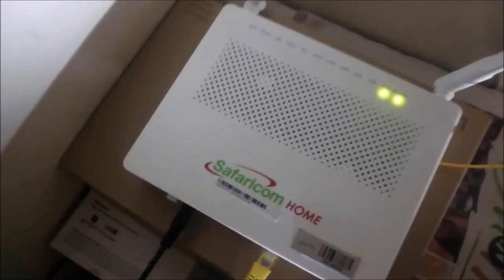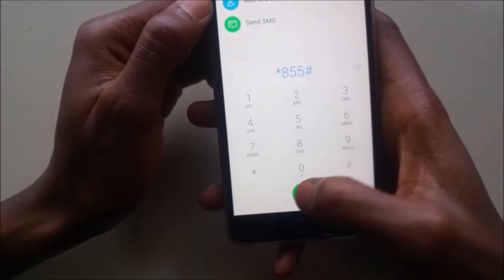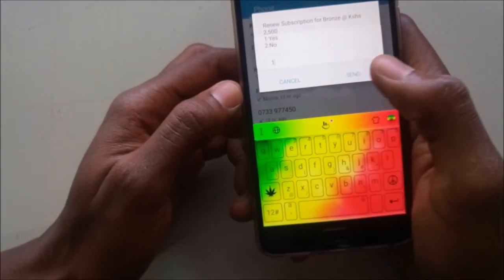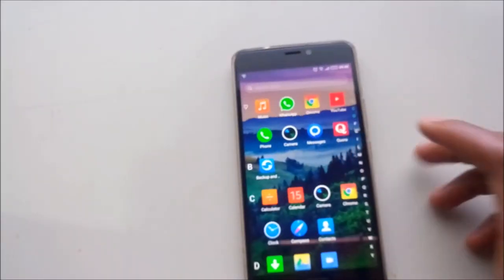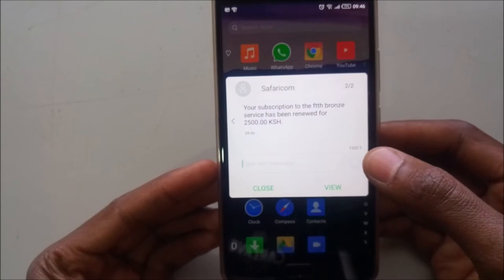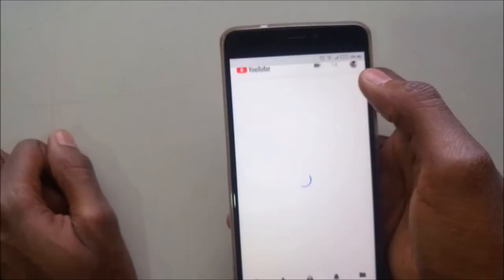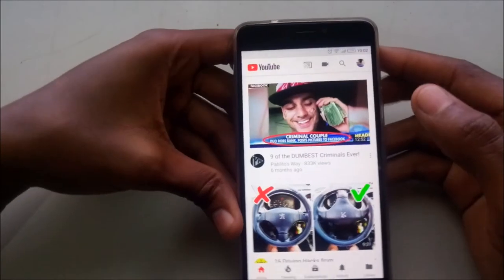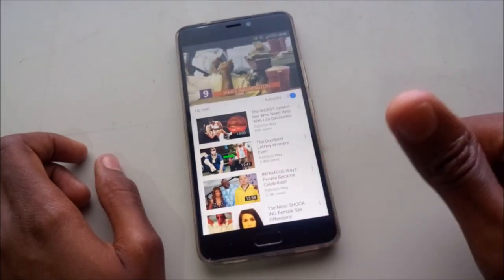How To Pay/Renew Safaricom Fibre Using MPESA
To Pay Safaricom Internet you need to have your account number and sufficient funds in your Mpesa account.

-Dial *855# from your phone app

-Enter Mpesa PIN as service PIN

-Enter account number and verify renewal payment.

-If this is too hard to follow then just go to any Safaricom shop near you. Remember to carry your account number

And I changed my Safaricom Mpesa Password after showing it to the whole world. :)